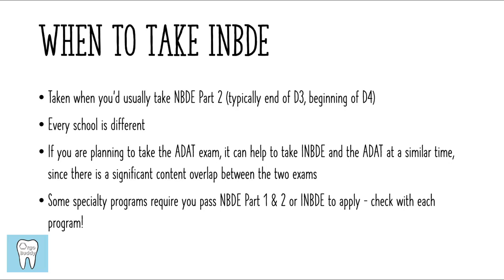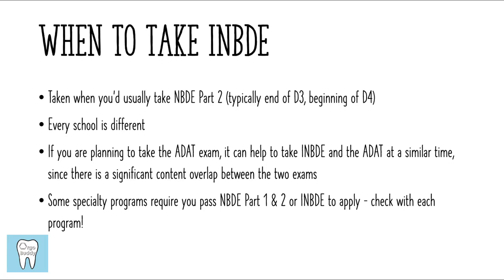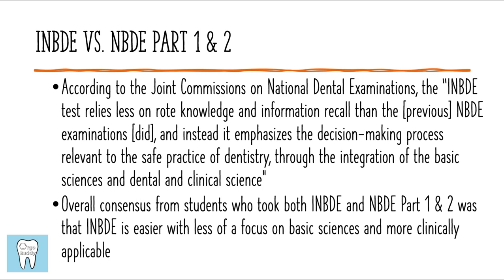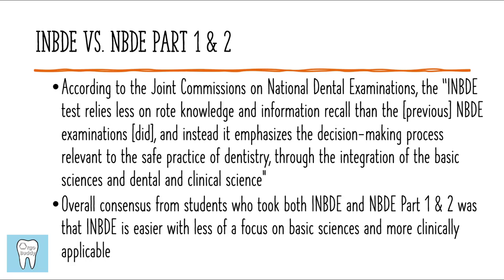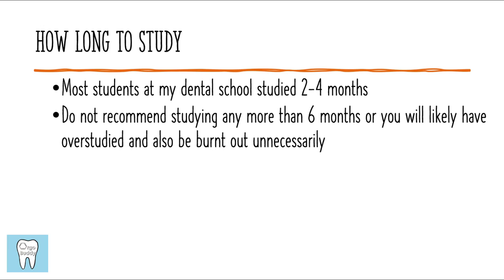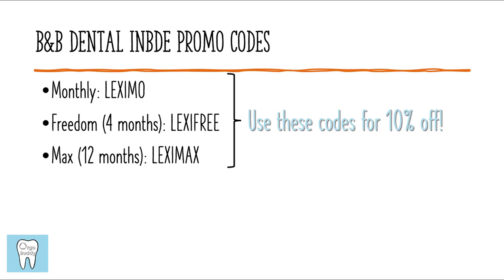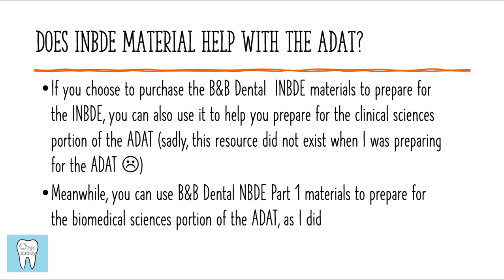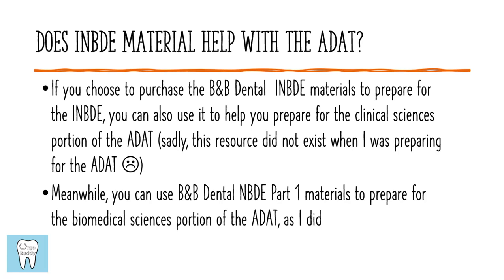Pass the Integrated National Board Dental Examination (INBDE) Exam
Monthly: LEXIMO
Freedom (4 months): LEXIFREE
Max (12 months): LEXIMAX

B&B Dental Advantage Plan (NBDE Part 2 Material for Biomedical Sciences Portion of the ADAT Exam)
4 months: LEXI10